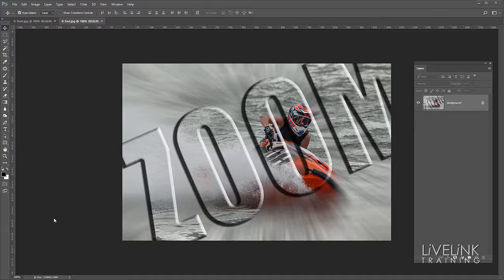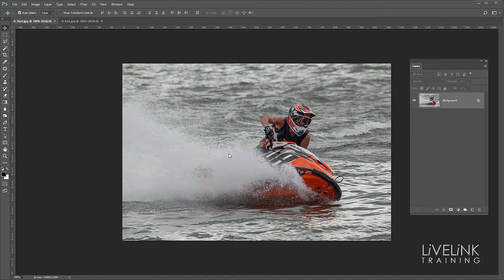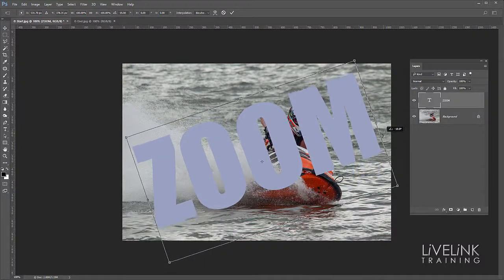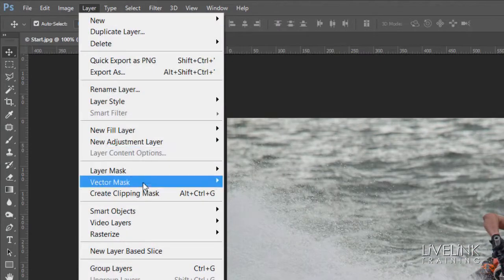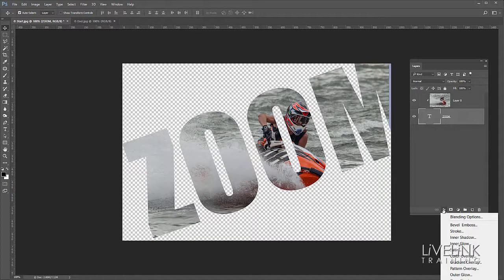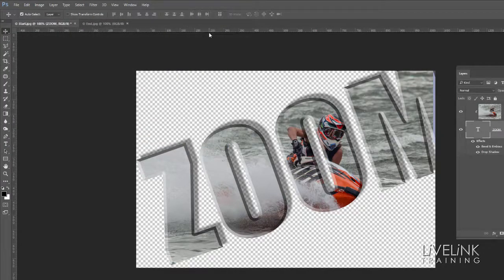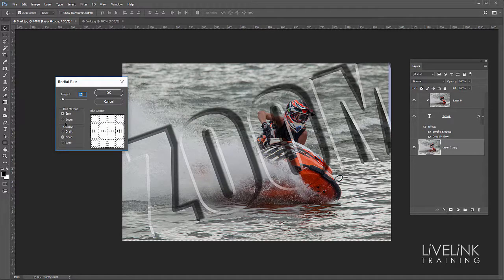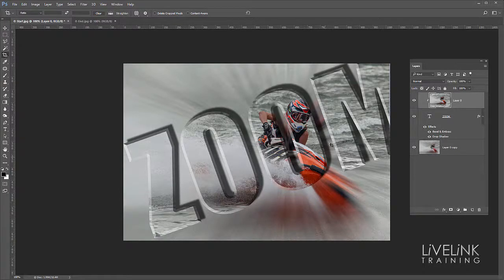How to use a Clipping Mask: Photoshop Beginners Essential Skills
In this video we take a look at how to use a clipping mask.